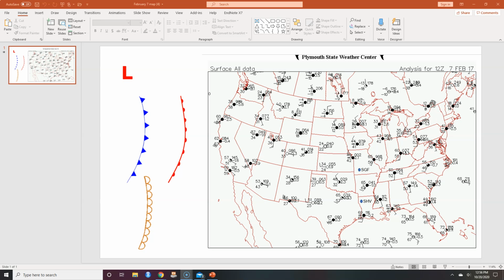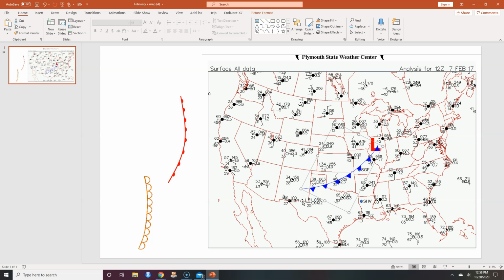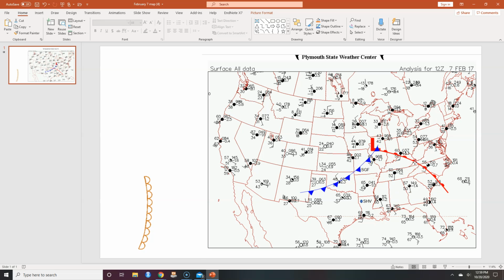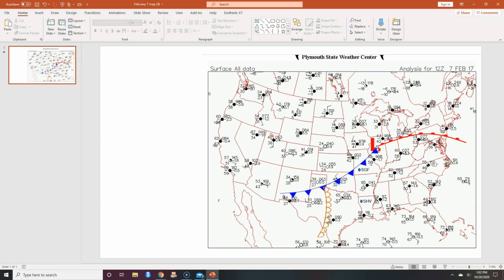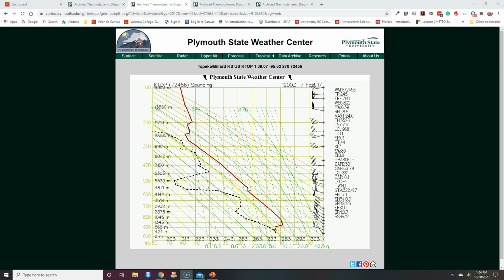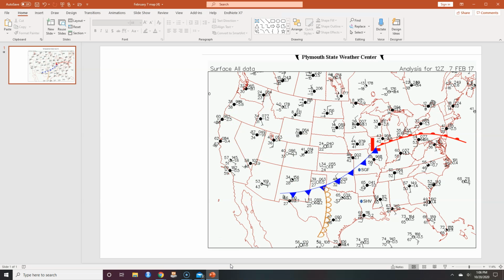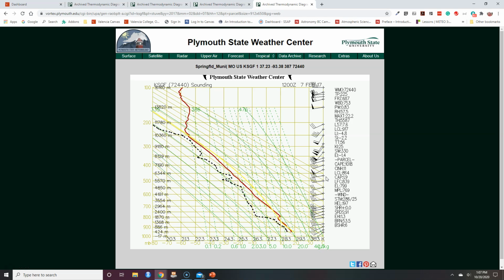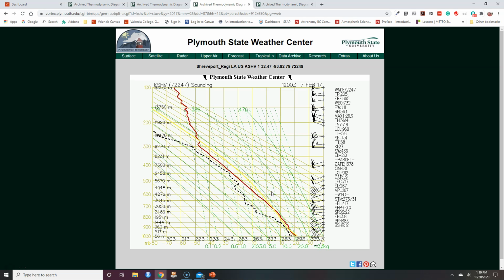Plotting weather Maps and Severe Weather Forecasting